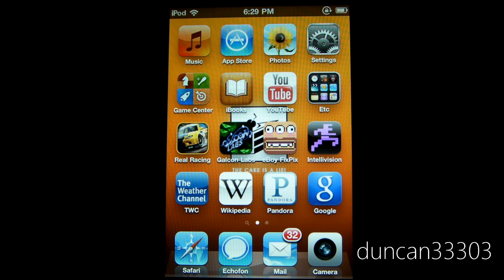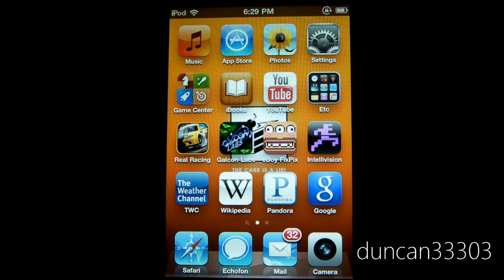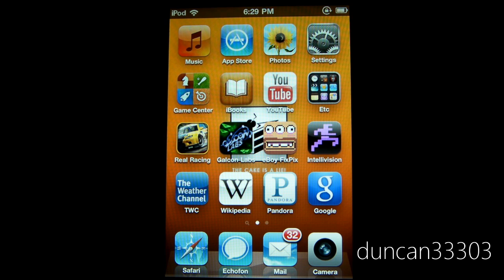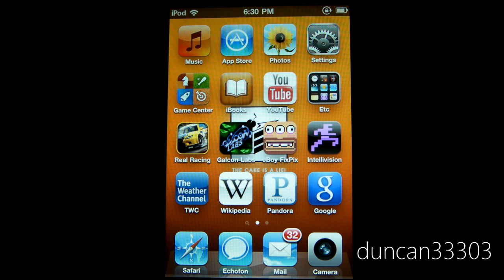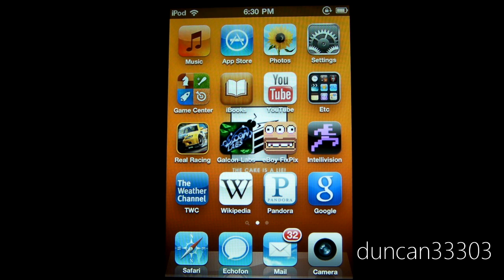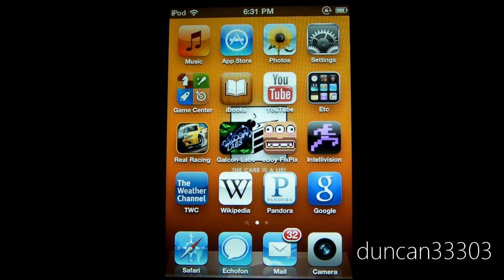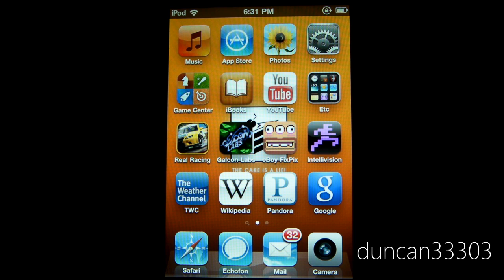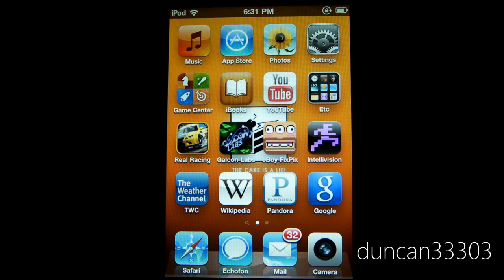State of Jailbreak: limera1n for iPhone 3GS and iPod touch 3G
In this State of Jailbreak video I discuss the huge surprise that is the return of geohot and his upcoming release of the limera1n jailbreak for the iPhone 3G, iPhone 3GS, iPhone 4, iPod touch 2G, iPod touch 3G, iPod touch 4G and iPad,